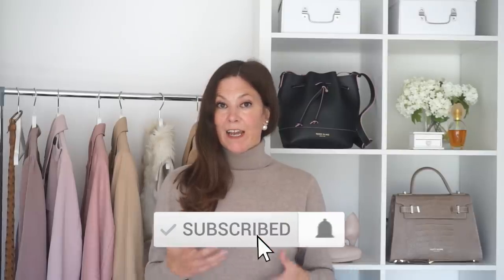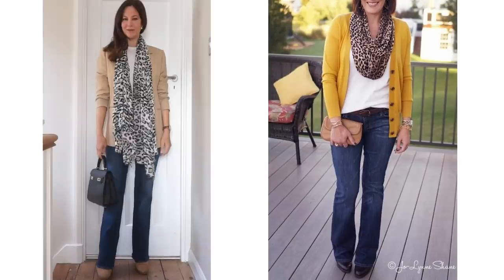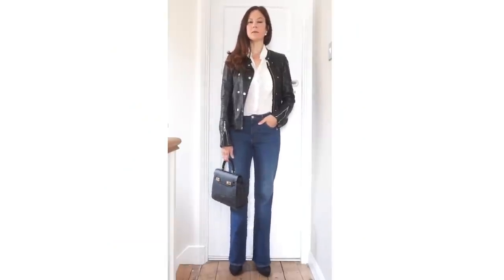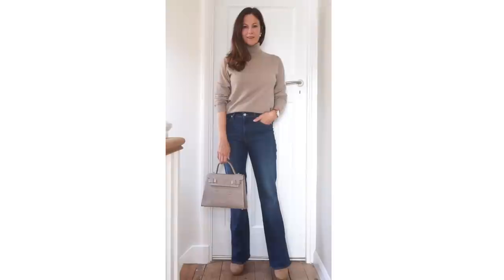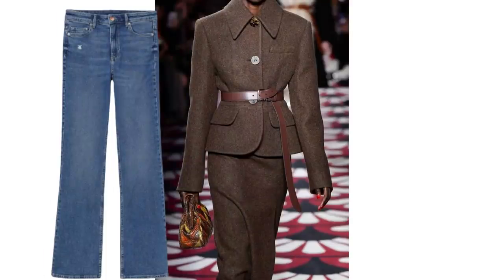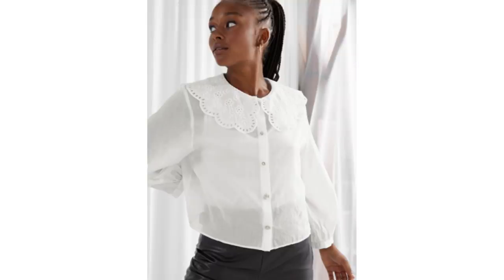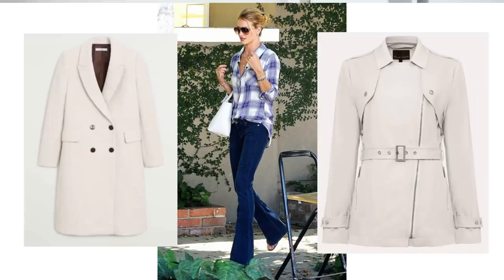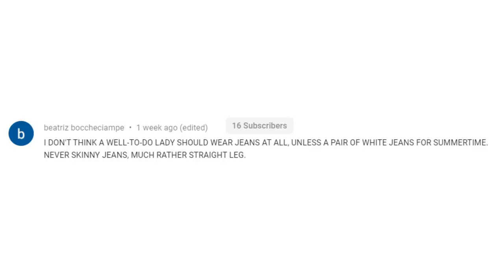Bootcuts are BACK!! | Bootcut jeans outfit ideas for Fall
Bootcut jeans outfits for Fall & Autumn.

For Fashion / style / outfit ideas SIGN UP for my weekly newsletter